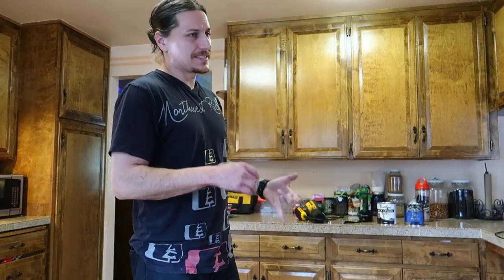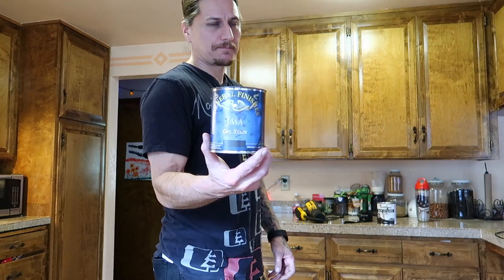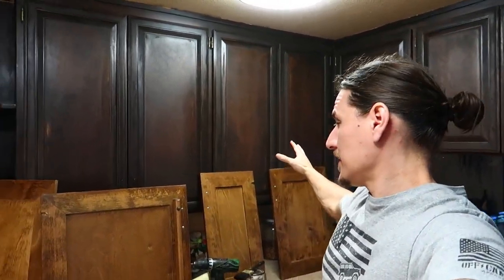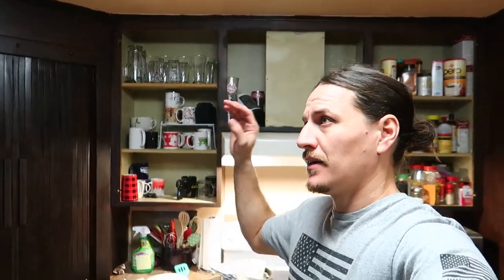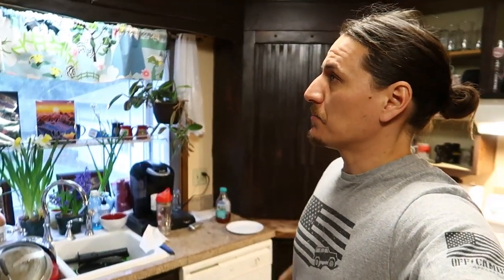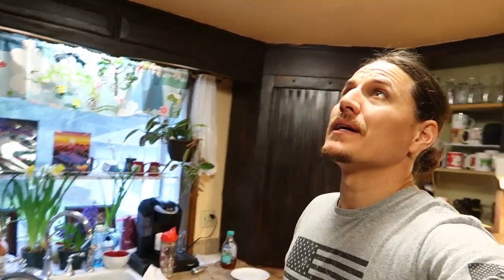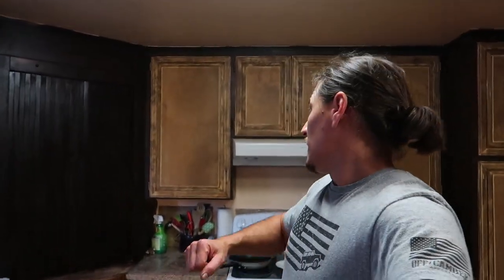Kitchen Cabinets Remodel Time-Lapse ***Surprise My Wife***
Watch as I Time-Lapse my $50 Kitchen Cabinet Remodel and try to get done before my Beautiful wife get's home.

It was so crazy how nervous I felt when she finally got home. I was so excited I almost forgot to turn the camera on LOL.

GorillaPod I use